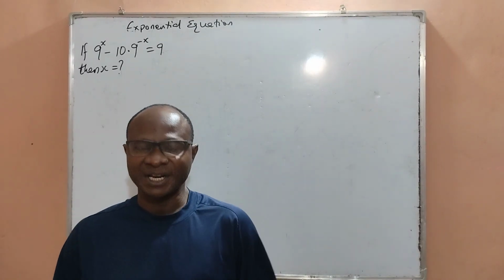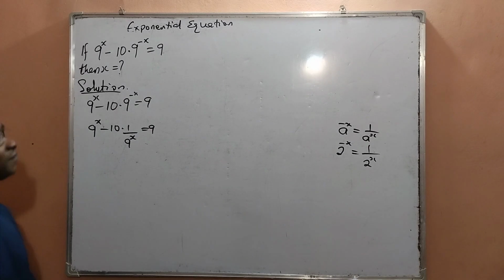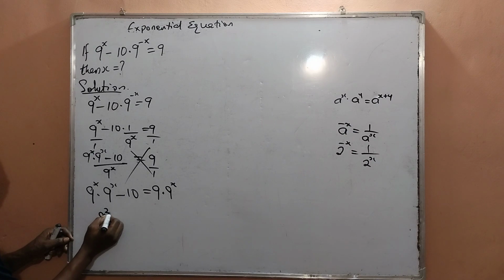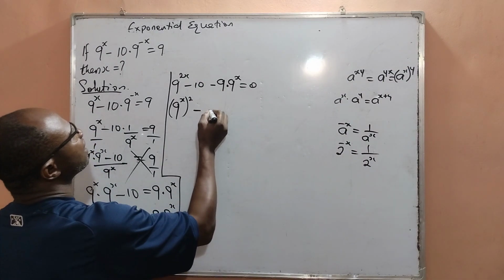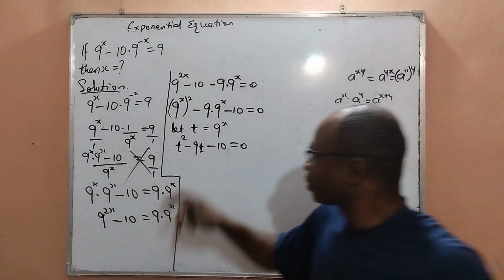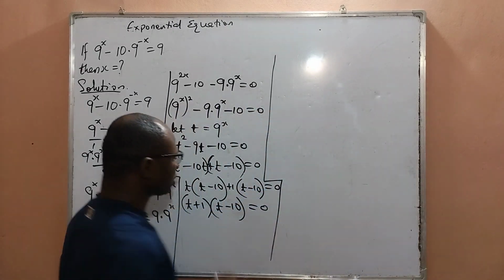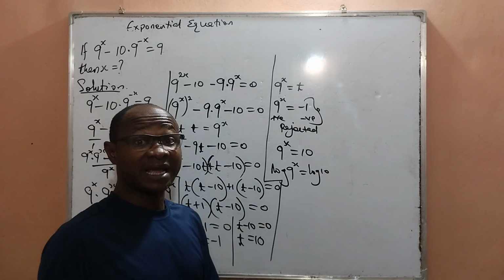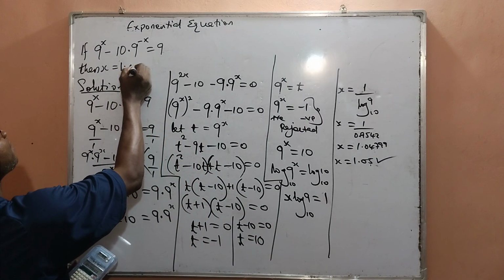Exponential Equation | 9^x - 10•9^-x = 9, then X= ?